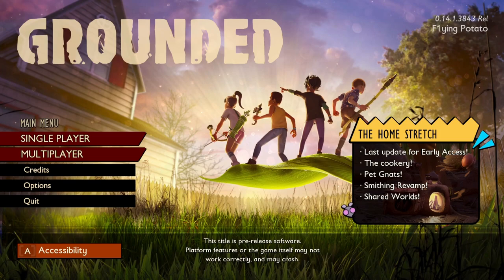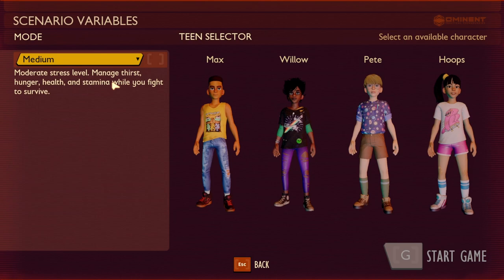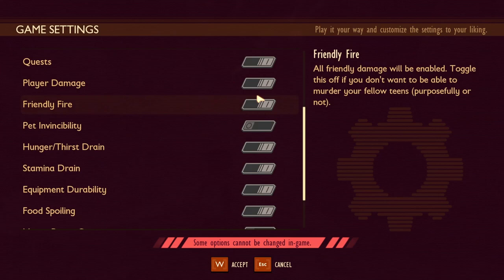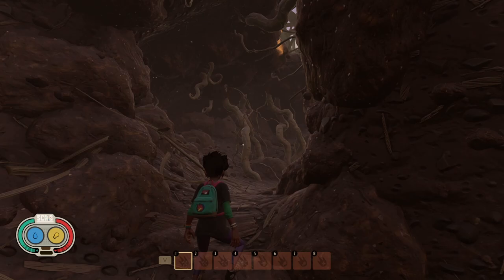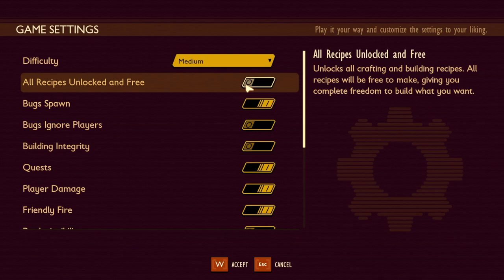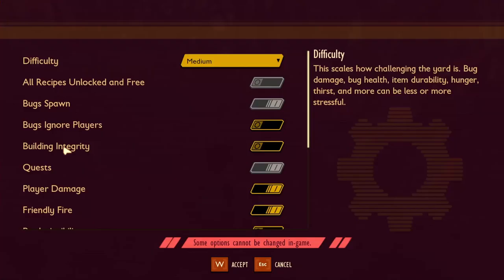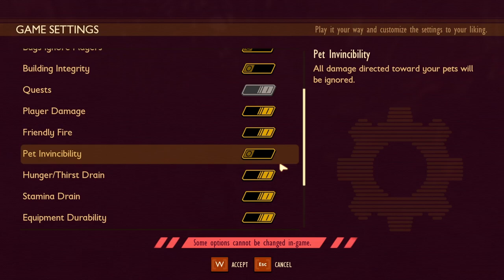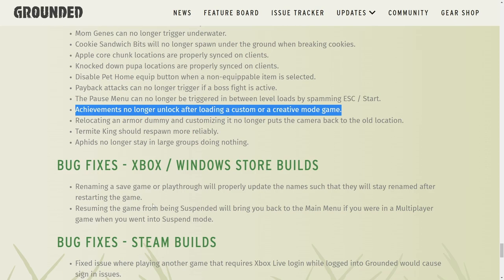Grounded New Game Settings in 1.0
Grounded New Game Settings in 1.0 Release.  What Each Mode Allows for Gameplay and Which Mode Gives Achievements and Which Does Not.

00:00 - Creating A New Game in Grounded
00:16 - Survival Modes
01:08 - In Game Settings with Survival Mode and Achievements
01:55 - Creative Mode
02:47 - Custom Mode and Achievements
03:24 - Custom Game Backpack Options
03:55 - Custom Mode In-Game Settings and Changes
04:37 - Multiplayer Gets Same Settings for All Players
04:52 - Dev Notes About Achievements

**Updated for March 2022**
📤Upload Times
☣️Working On New Times

2nd 27" Flat Screen Monitor

🔹Gaming Equipment
60FPS Webcam